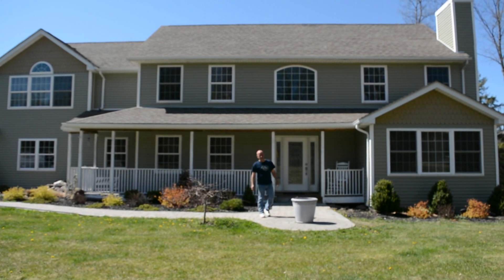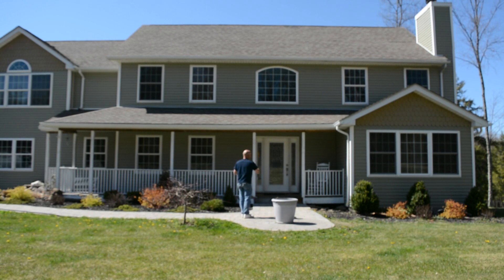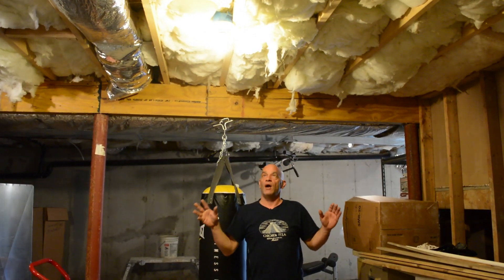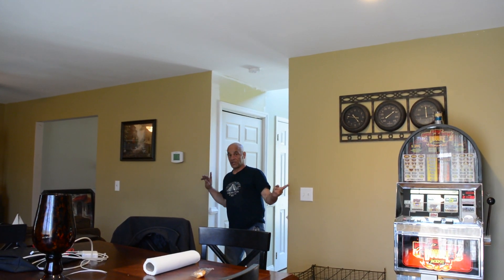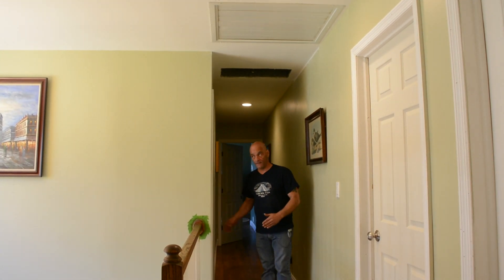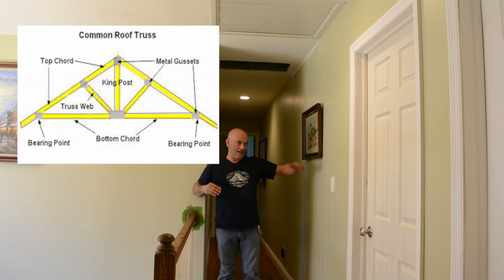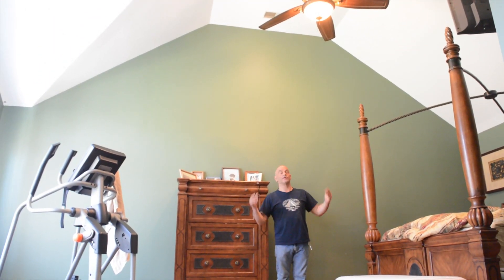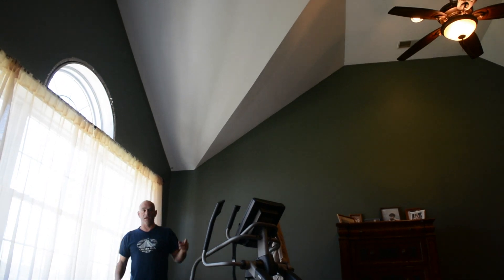How to Determine if a Wall is Load Bearing or Not (Viewer Requested)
This video is a special request from "Sajara" on how to really tell if a wall is load-bearing or not. These are just very basic ways how to tell if they are or not.

But don't just start removing walls. If you're not sure you may to check with a building engineer.